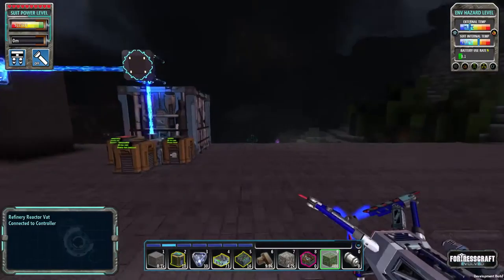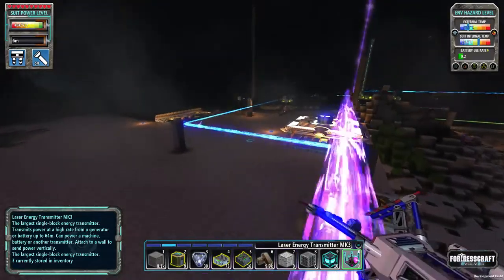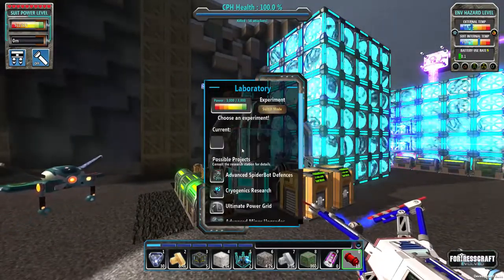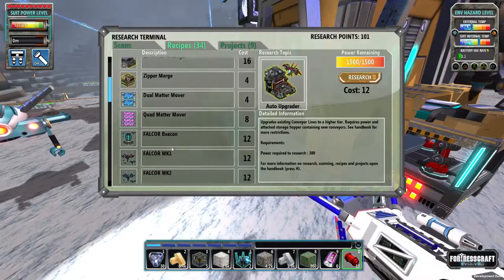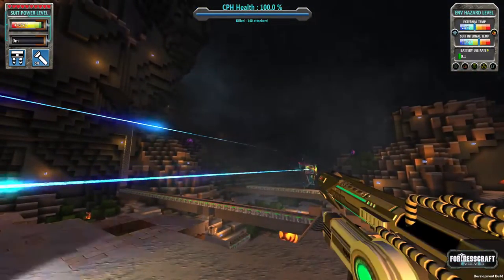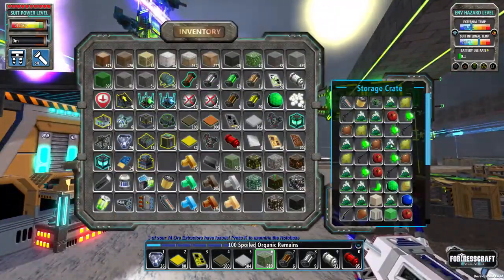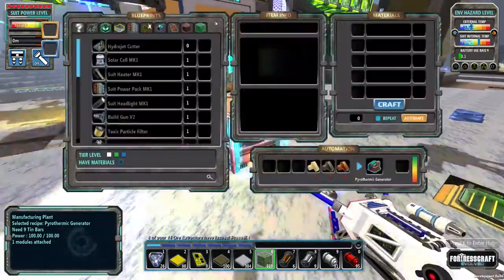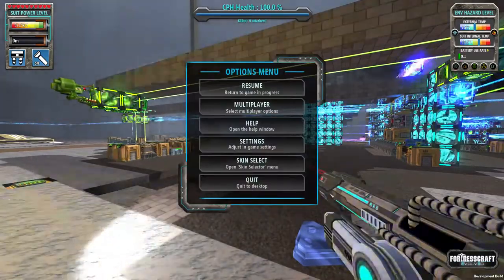Lets Play Fortresscraft Evolved E19, Jet turbine, more research, and our first HEAVY!